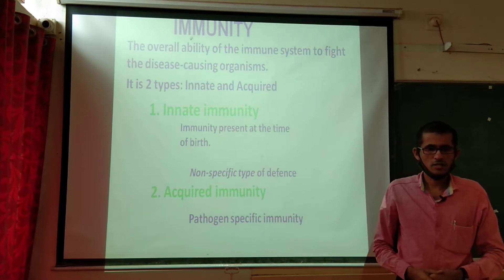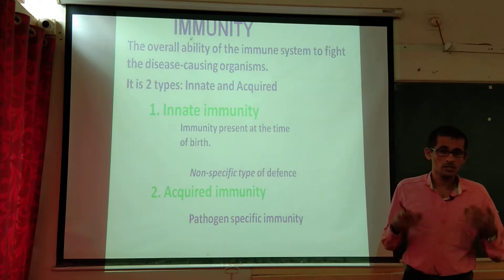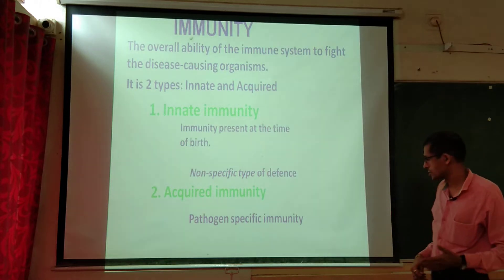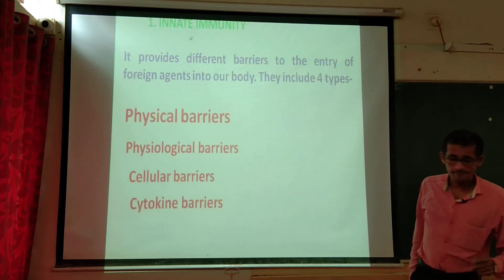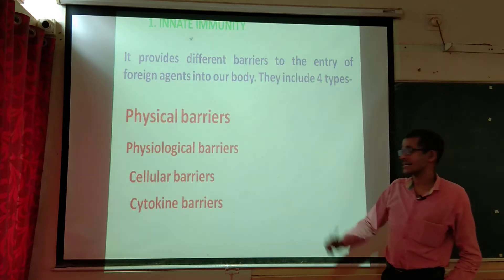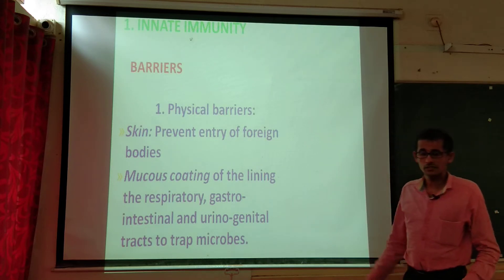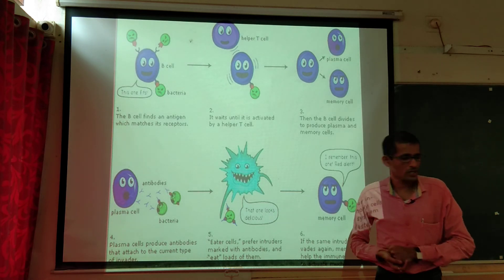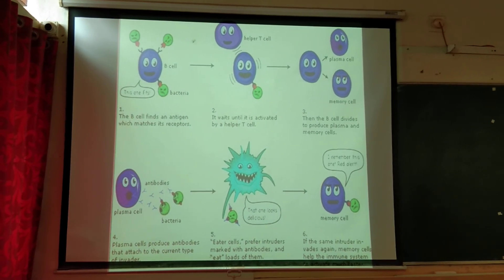II PUC BIOLOGY, HUMANHELATH AND DISEASE PART 4 BY MURALI P G